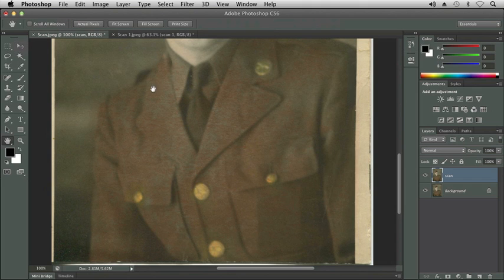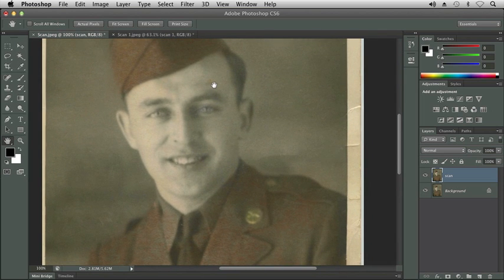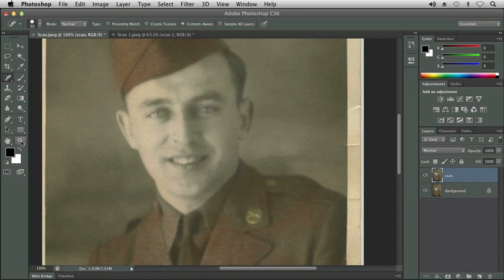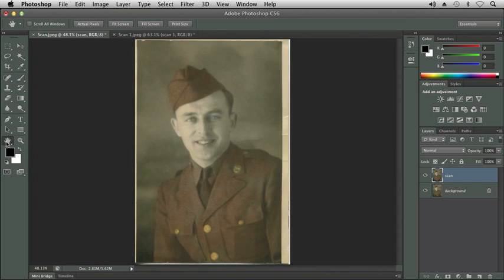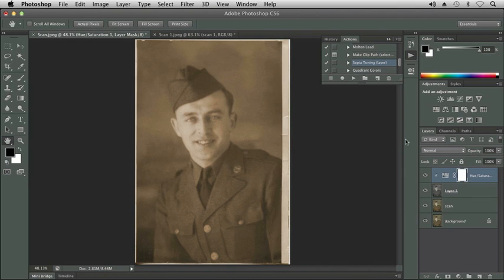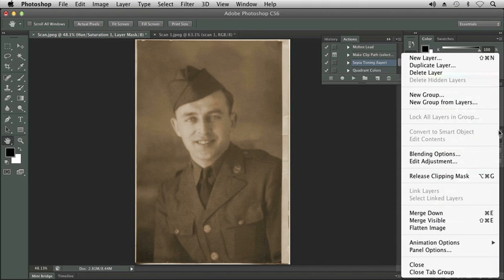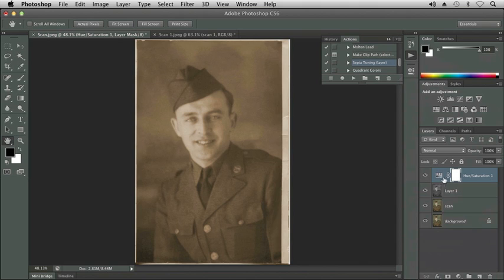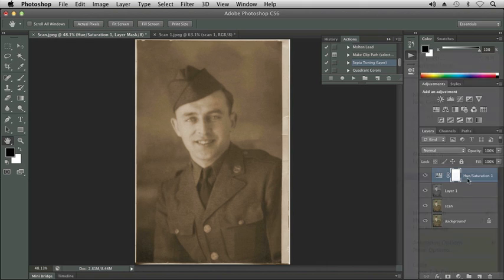Applying an Action from the Actions Panel - Adobe Photoshop CS6 Tutorial